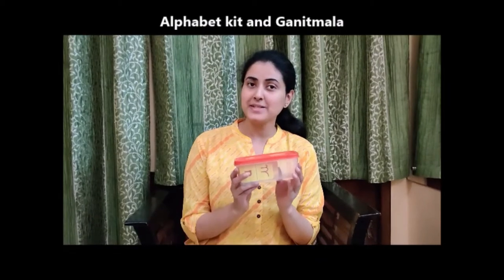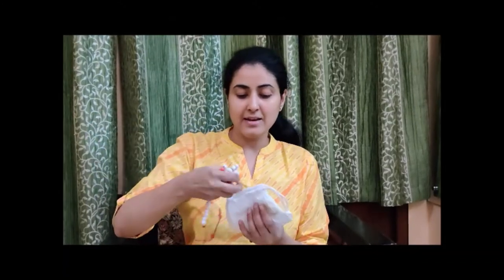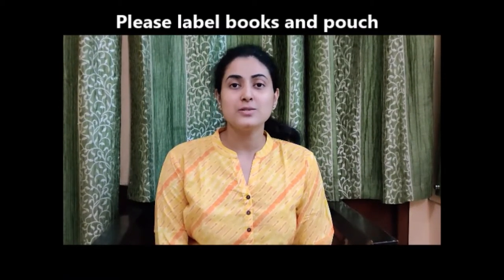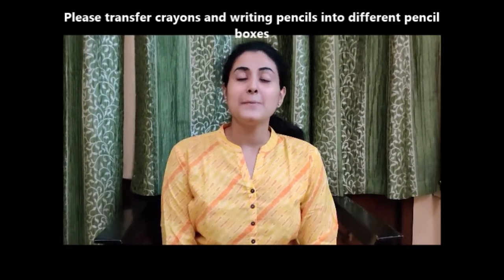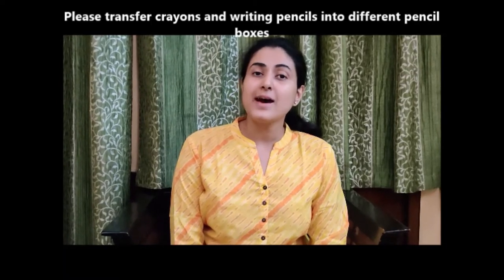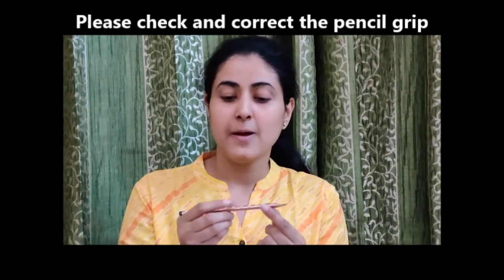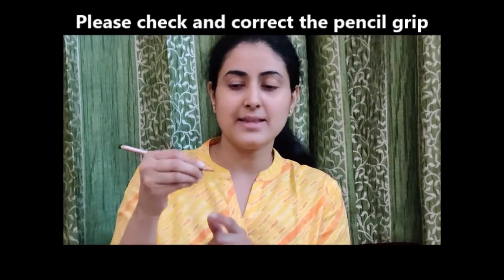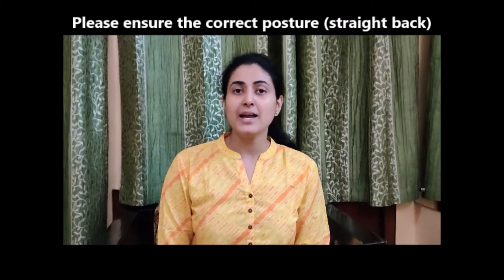General instructions for Parent Partners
Few instructions for parent partners regarding the book set and the online classes